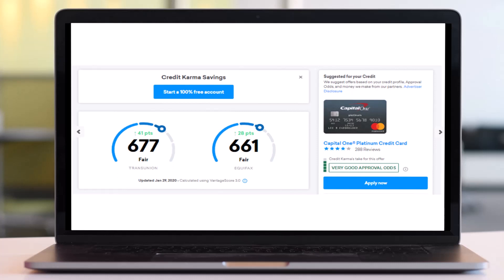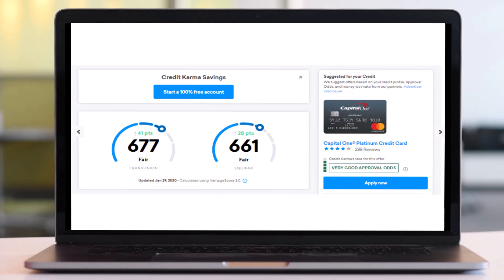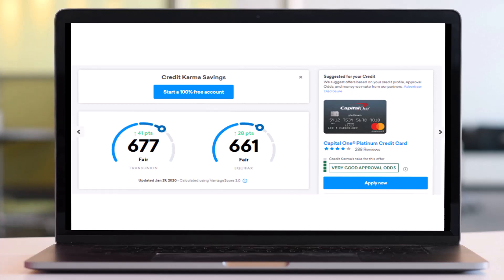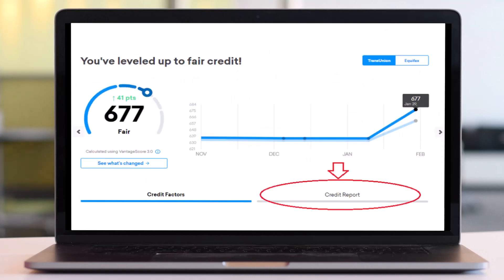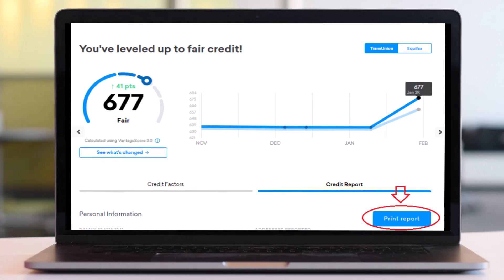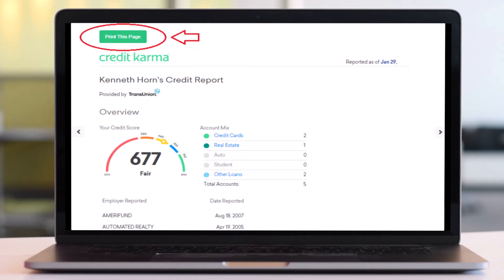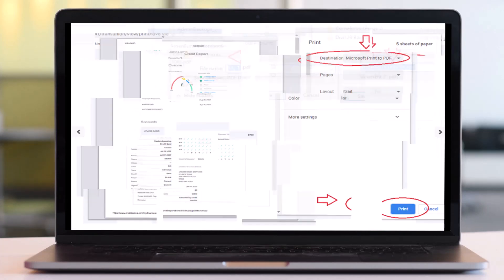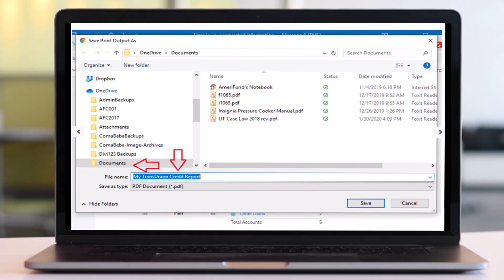How to Download Credit Report on Credit Karma | 2023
In this video, I will guide you on How to Download Credit Report on Credit Karma.